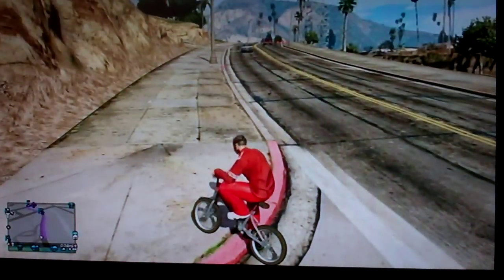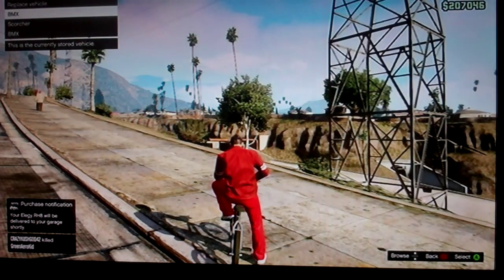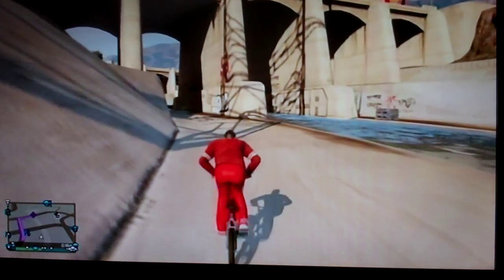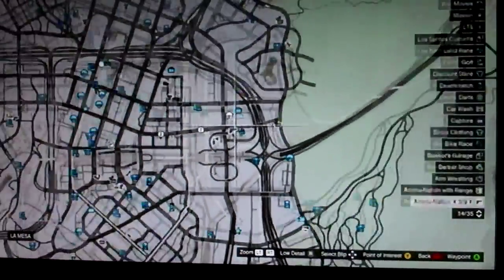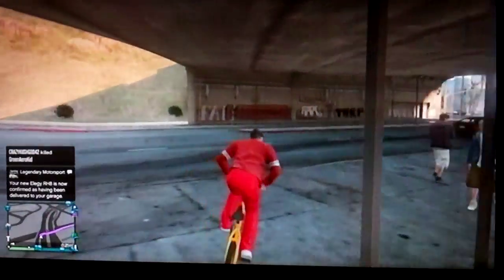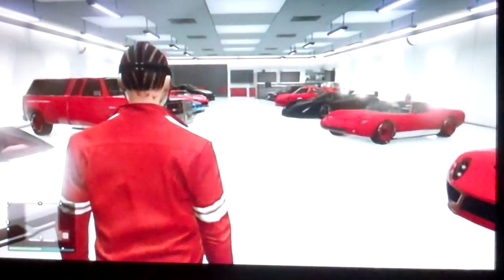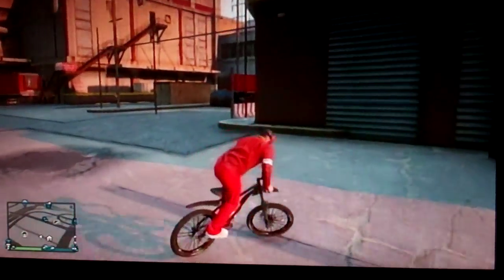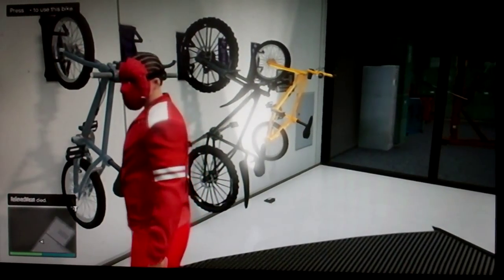GTA5 How to get a colored bike (BMX)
This video shows you how to get a colored bmx bike, or colored schoorcher bike, please like, if this video helped you!